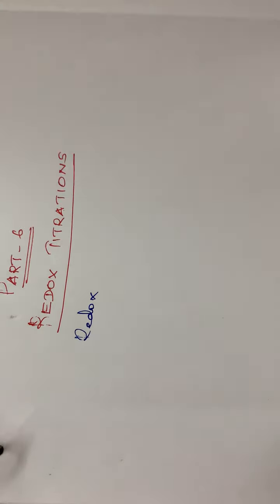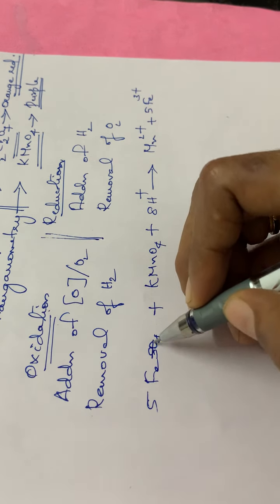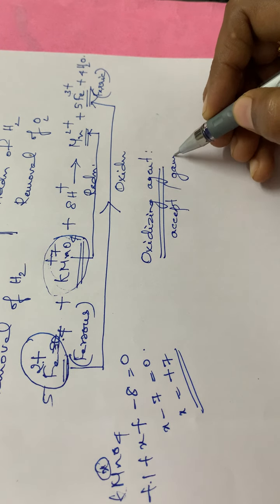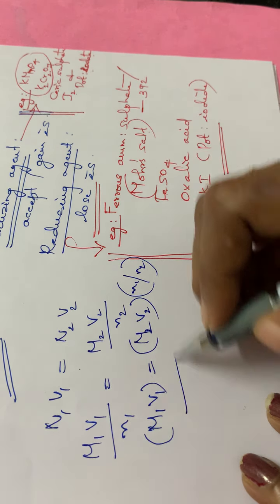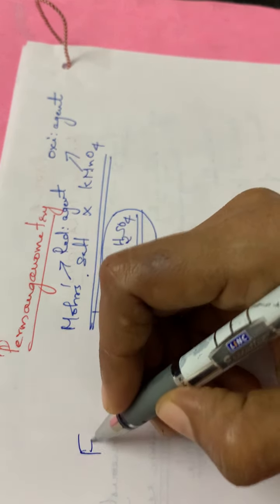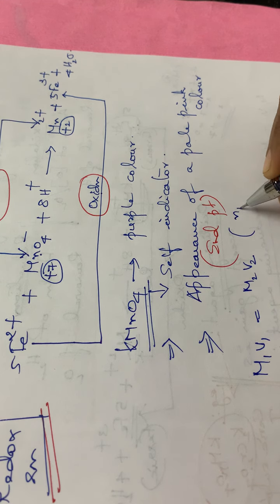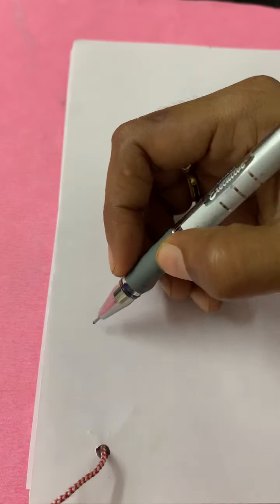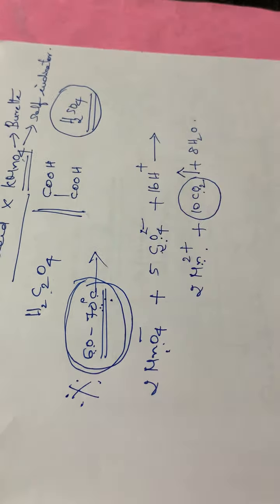S2 Redox Titrations Part 6